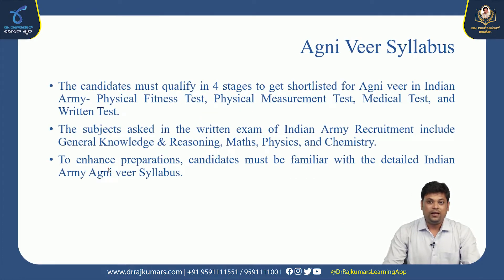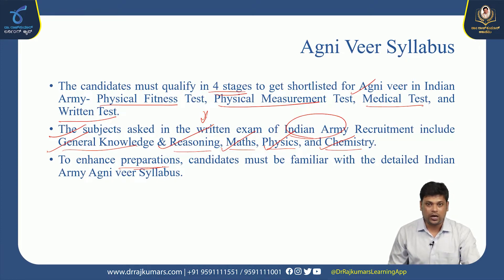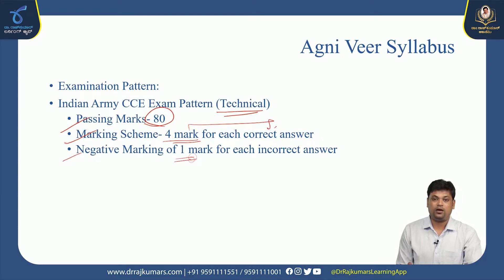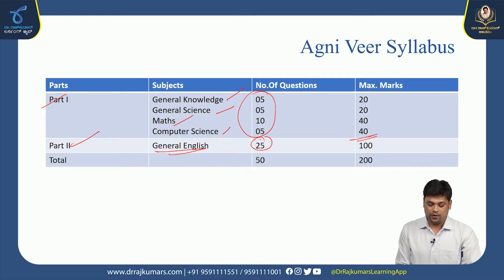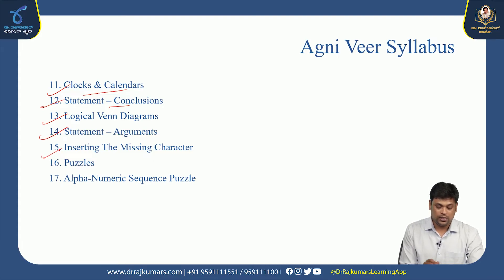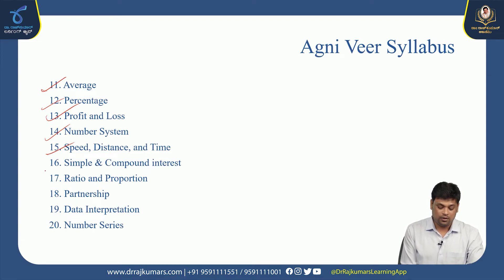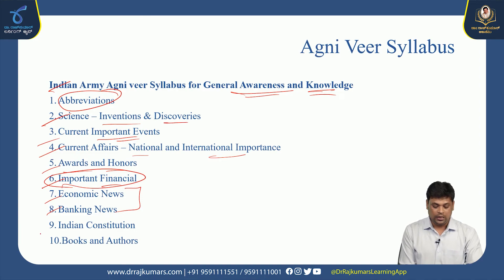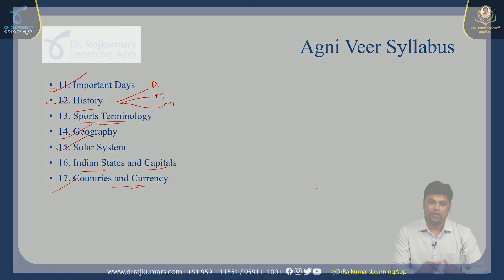AGNEEPATH Syllabus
General Studies for Agniveer Exam |  Agniveer Syllabus  | Agniveer Agneepath Examination Preparation | Agniveer/Polity/ History/Economy/Maths/Reasoning | Syllabus strategy